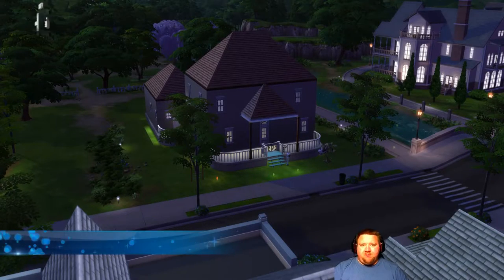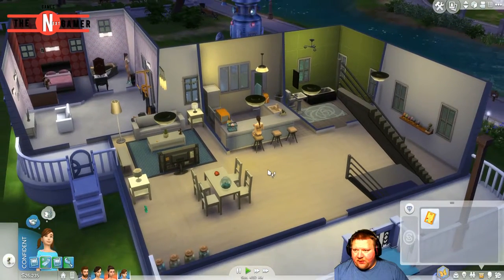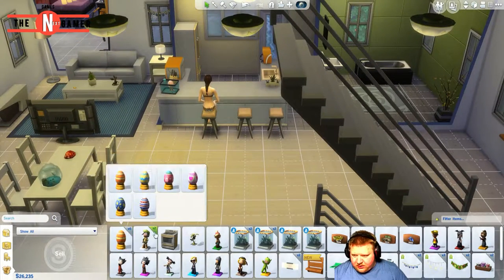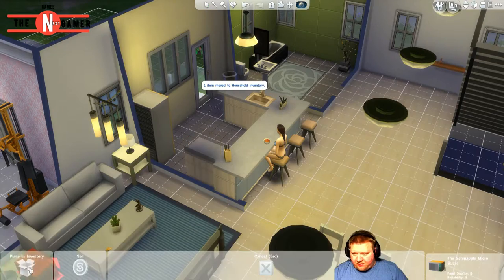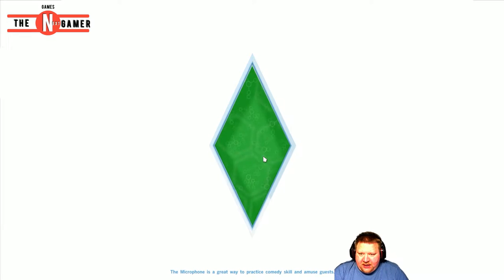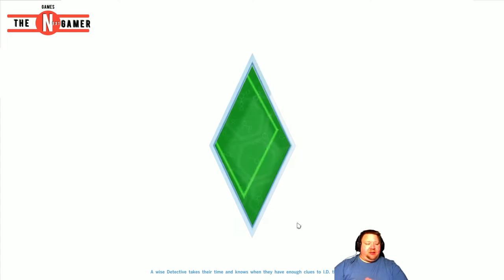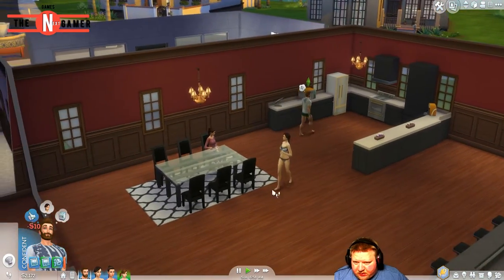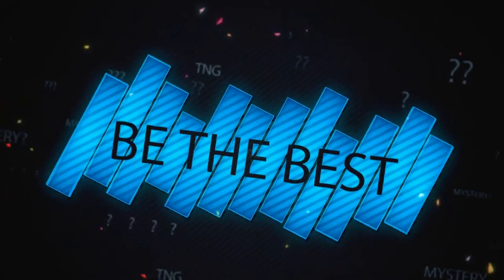The Sims 4 Let's play Episode 43 The Big Move!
Hi all. It's the middle of the week and do you know what that meens. Ther is only 3 more dayz with the sims sadface ;( But if you want more, you just have to ask and ill MABYE make a nother week of the sims???. But Enjoy this eoisode and think about it.